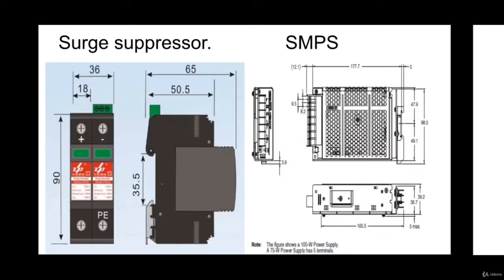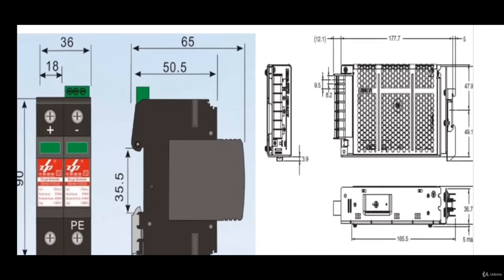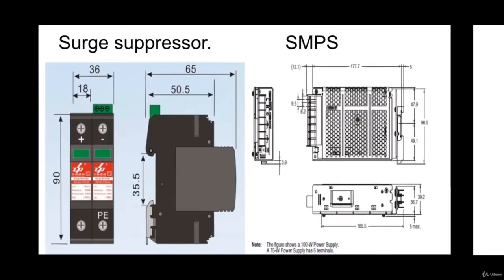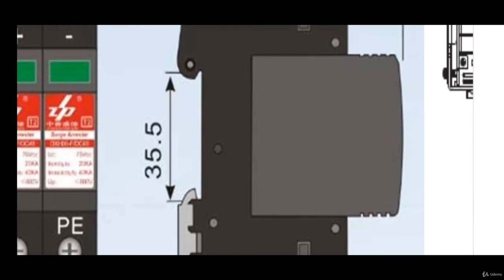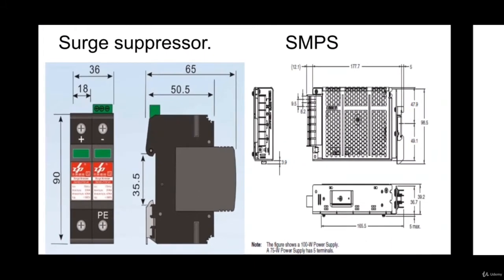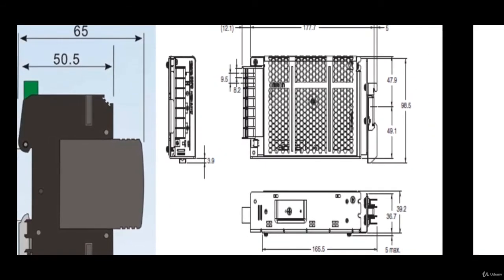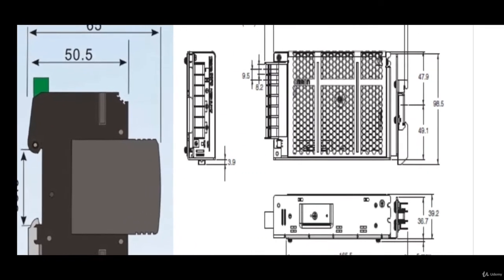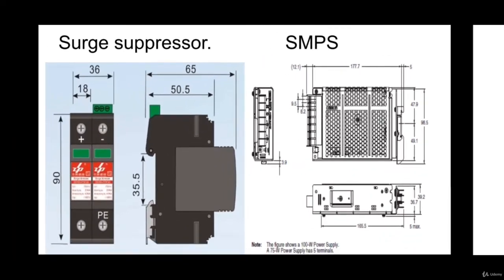5 Components Specifications & Size